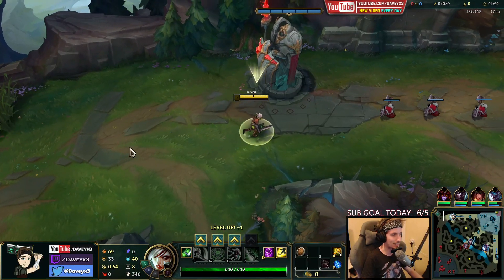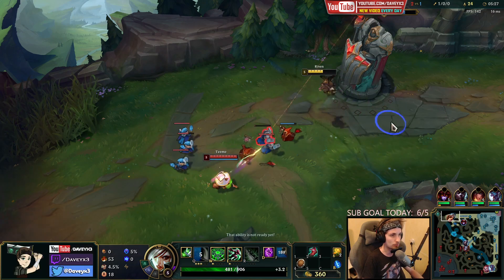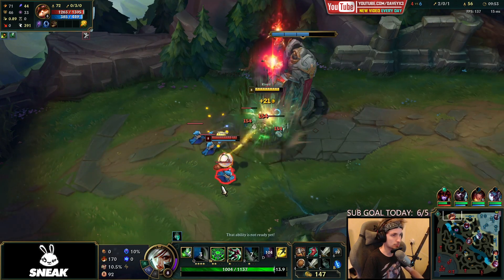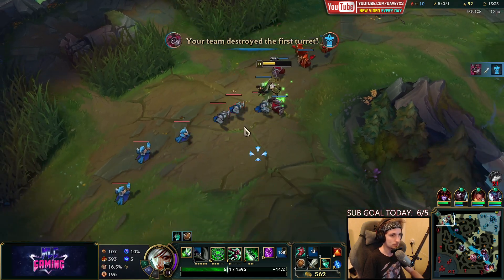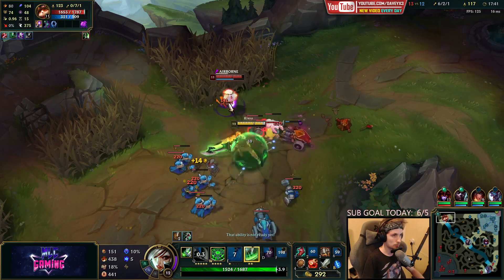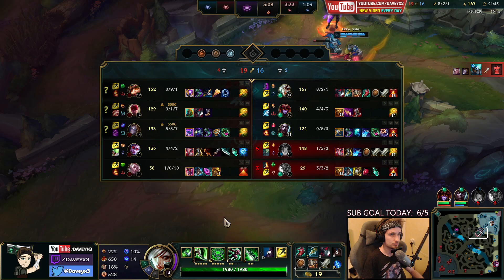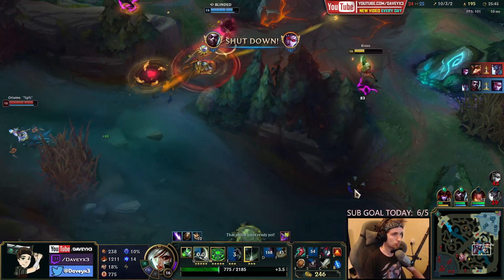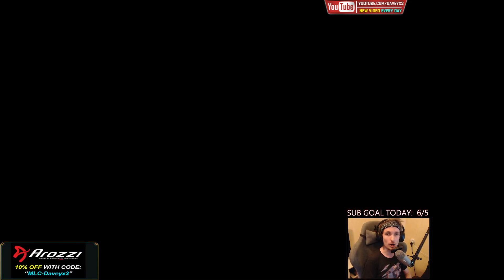MY FAVORITE RIVEN LETHALTIY BUILD FOR SEASON 11 (TRY!) - S11 RIVEN GAMEPLAY! (Season 11 Riven Guide)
Season 11 Riven Build: ''prowler's claw - lucidity boots - black cleaver - maw - hydra - guardian angel''